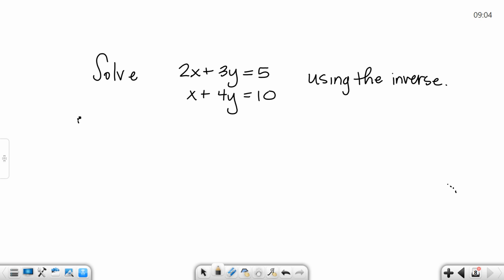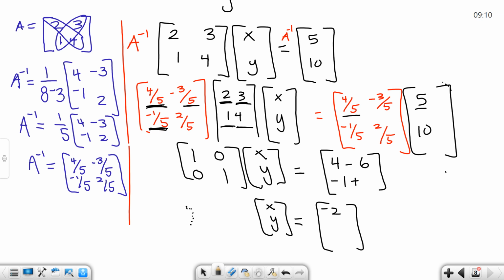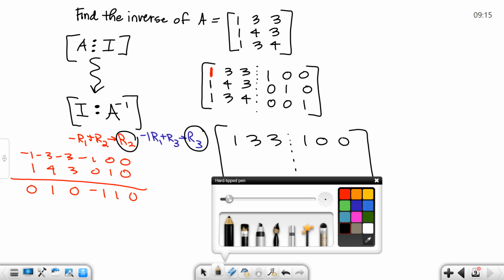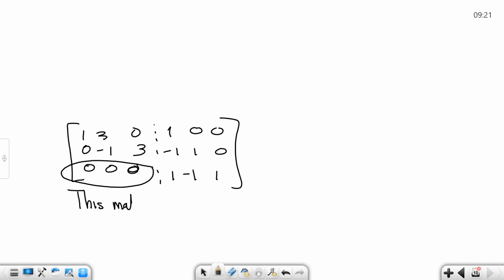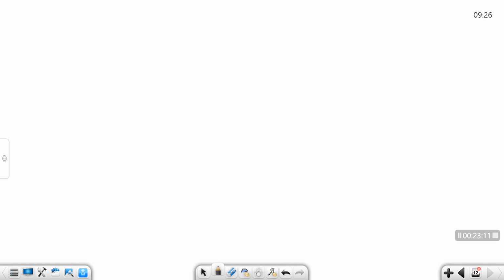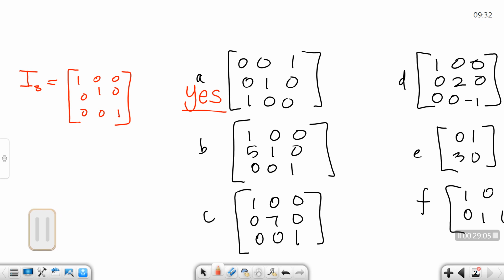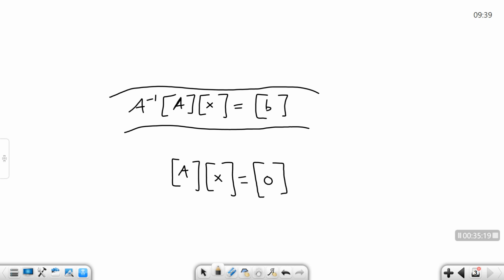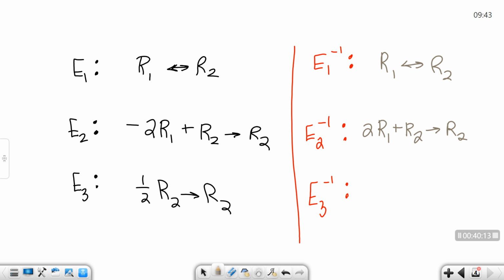lecture 9 22